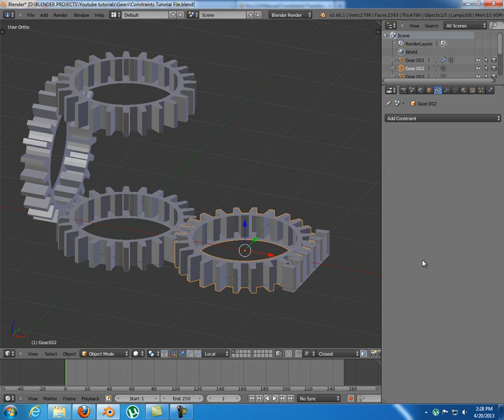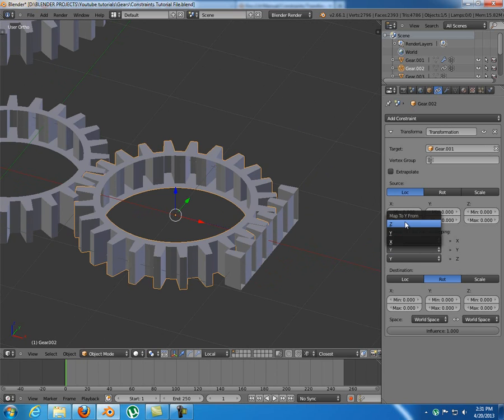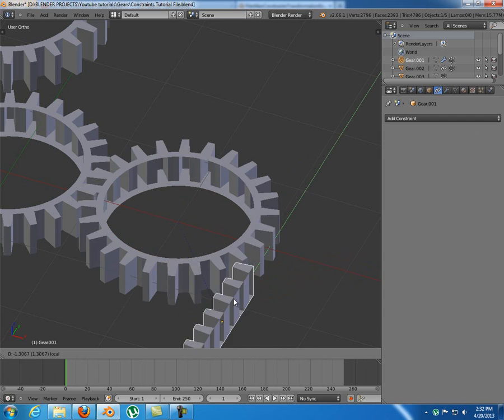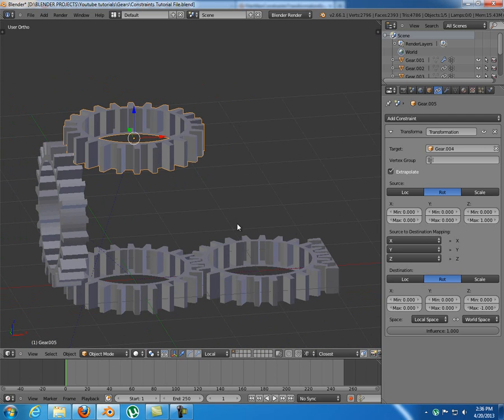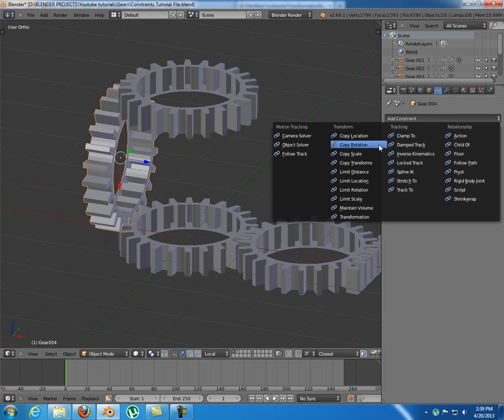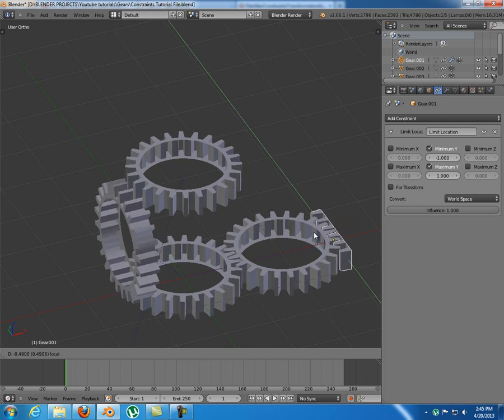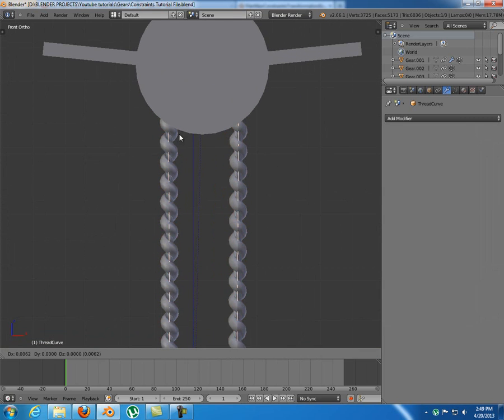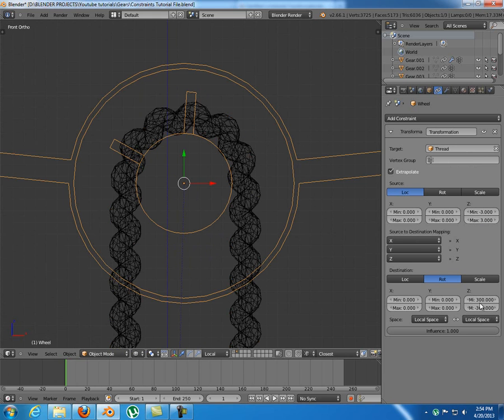Blender Tutorial Constraining Objects